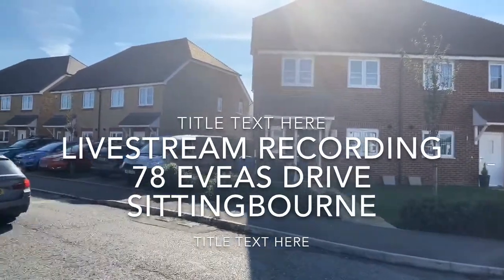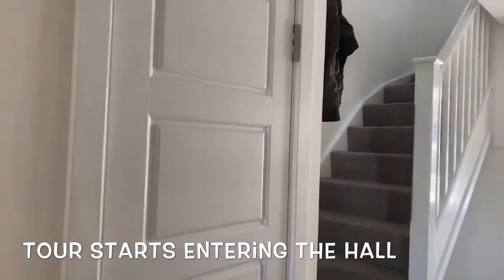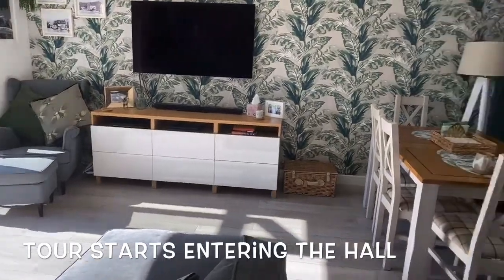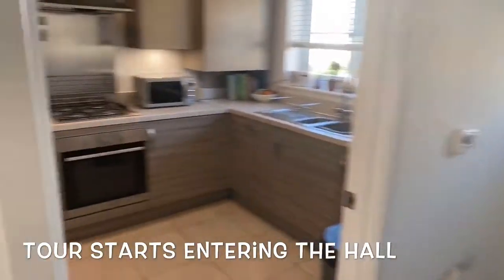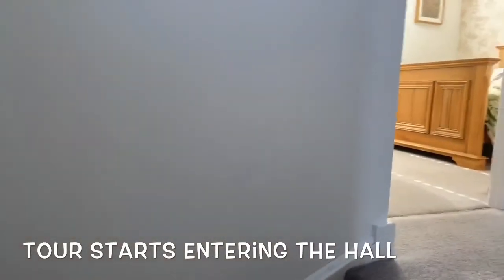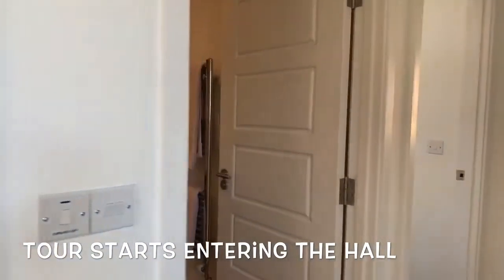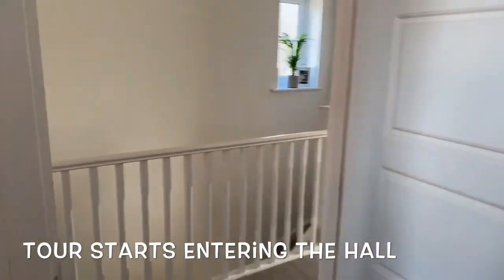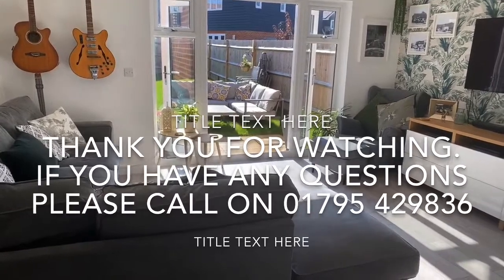78 Eveas Drive, Sittingbourne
Livestream Video